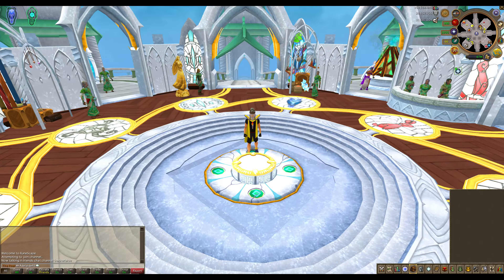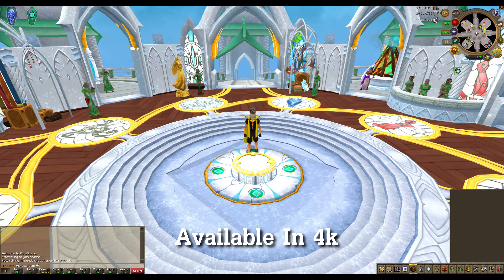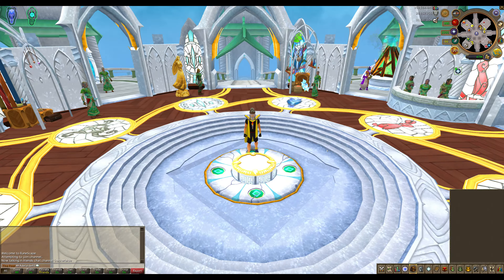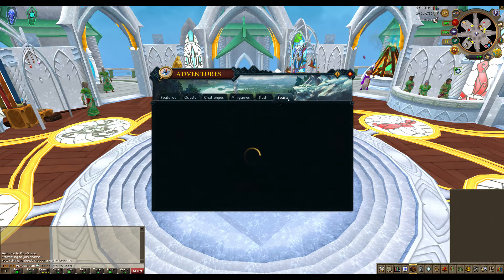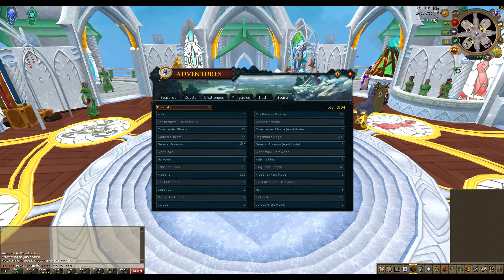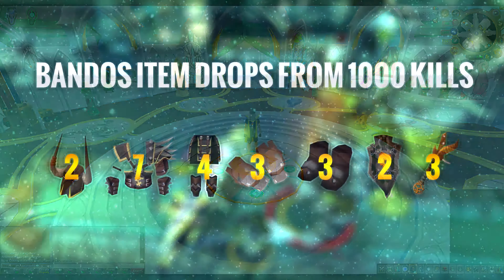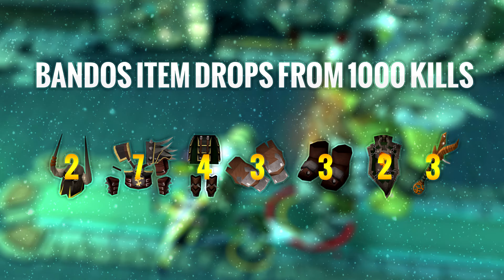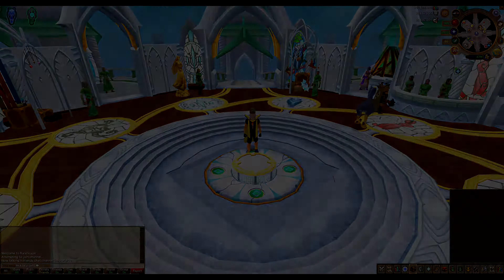Loot from 1000 General Graardor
Just the actual bandos armour drops, I didn't take note of the normal drops or prices.

Where can I give you my hard earned money?: Via the "Support" button on my channel

CPU Cooler: CoolerMaster Hyper 212X CPU Cooler

PSU: Corsair HX-650 V2 80+ Gold Modular Power Supply

Mobo: ASUS z87c Motherboard

Case: NZXT H230 Case White

HDD: Seagate Barracuda 3TB ST3000DM001

7TE250BW